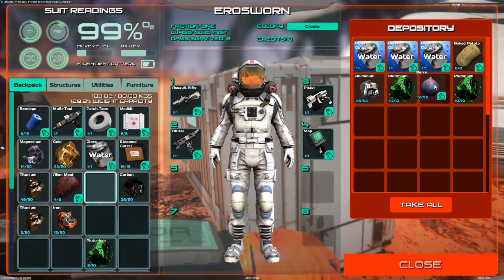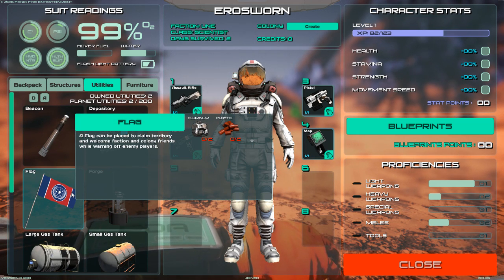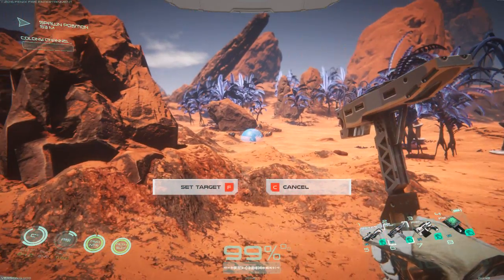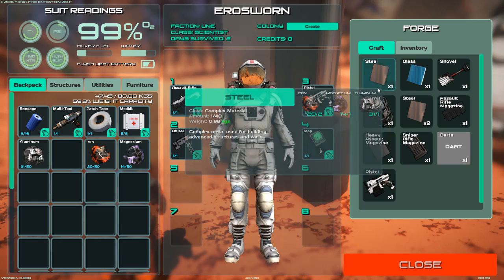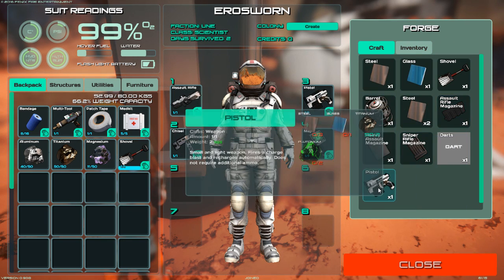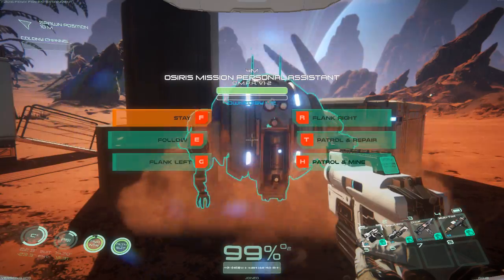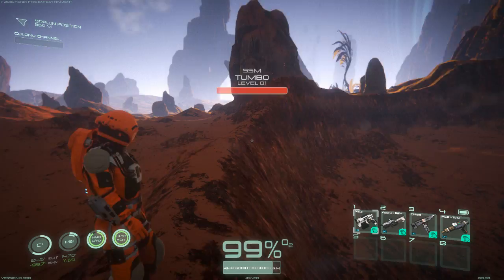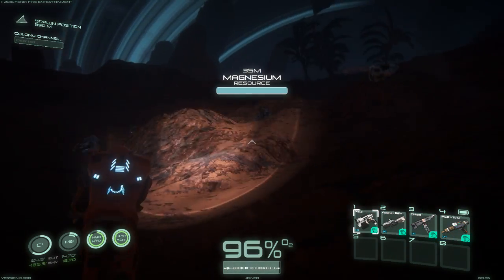Osiris: New Dawn [EP4]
Osiris New Dawn is a sci-fi strategy game on Steam early access.  That said it's actually visually gorgeous for an indie game.  Still has some rough around the edges game mechanics but fairly sure those will be solved soon.